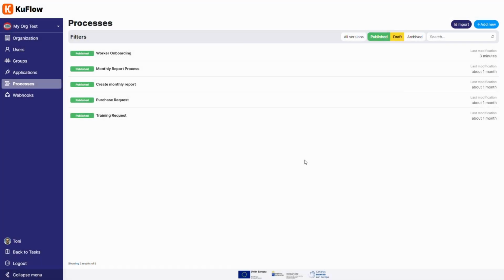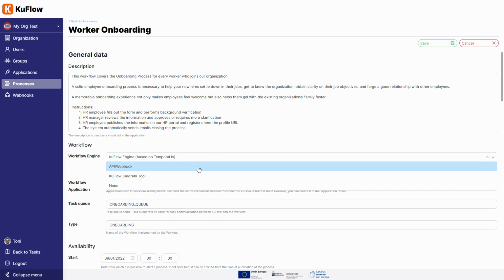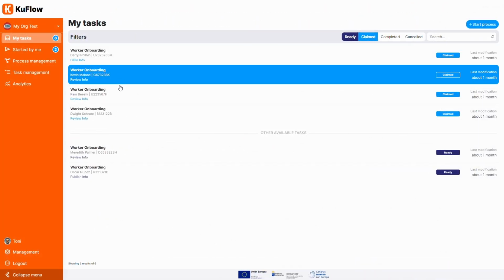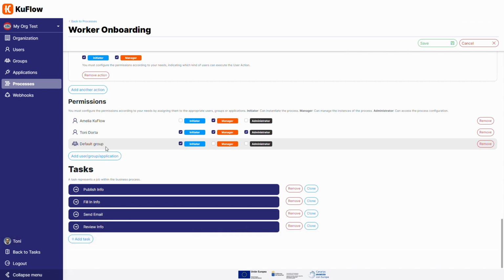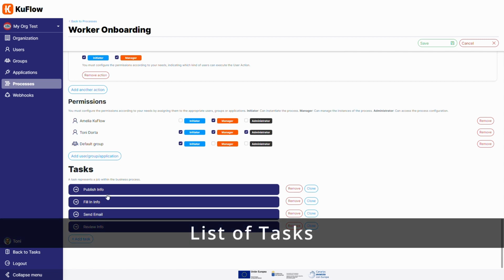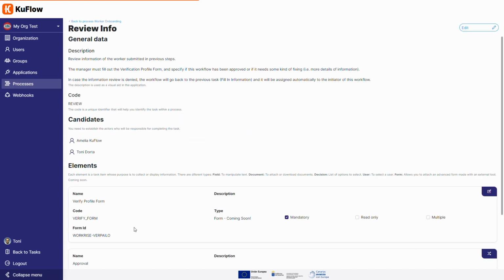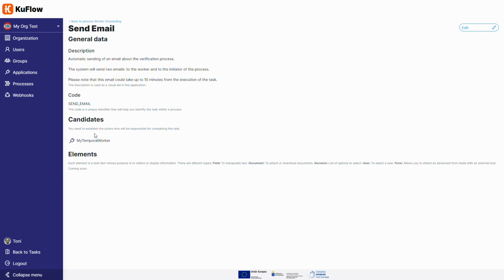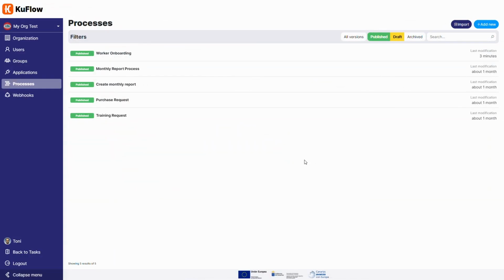KuFlow Process Definition Introduction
A brief explanation of Process Definition in KuFlow

00:00 Introduction
00:19 Workflow Engines
00:59 Metadata
01:10 User Actions
01:32 Permissions
02:13 Tasks and Task Flow
02:50 Task Definition
03:20 Elements of Tasks